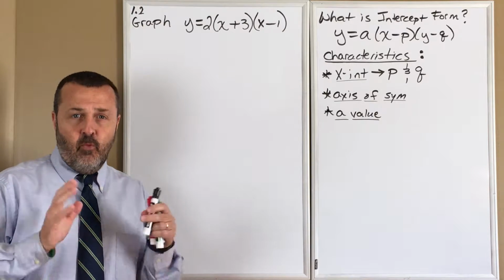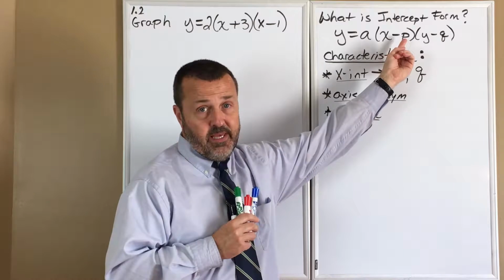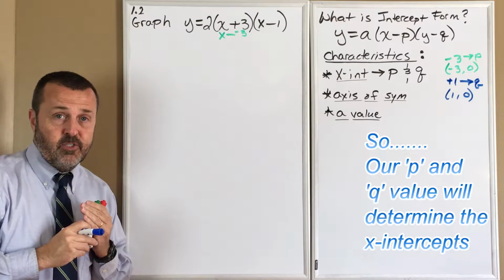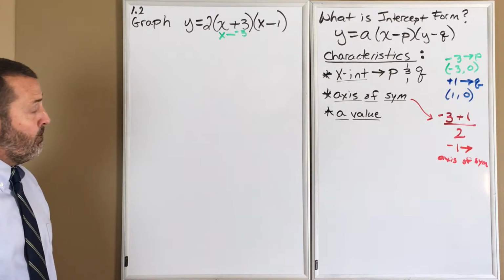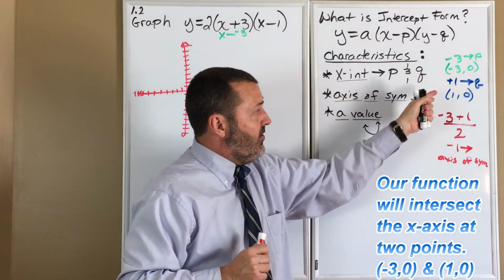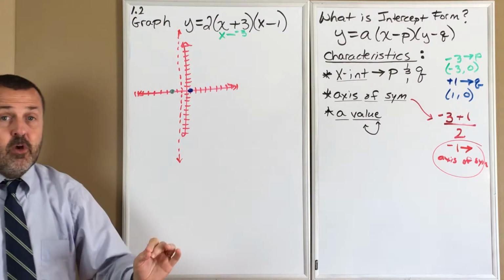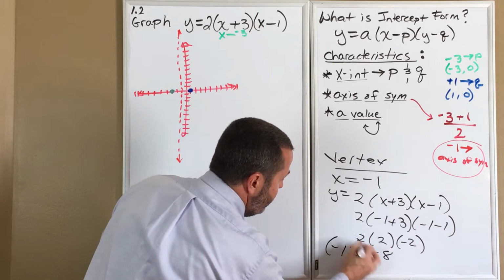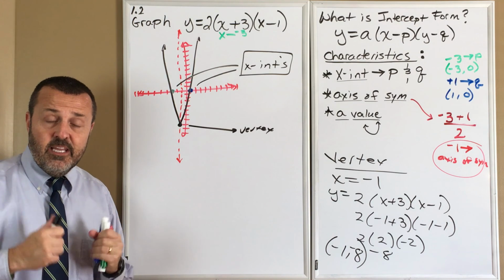Graphing Intercept Form - Algebra 2 Lesson 1 2 Part 2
In Lesson 1.2, we will discuss Graphing Quadratics in Vertex and Intercept Form. This video is Part 2 of the 4 part lesson. In Part 2, we will graph a quadratic in Intercept Form.

Press On!